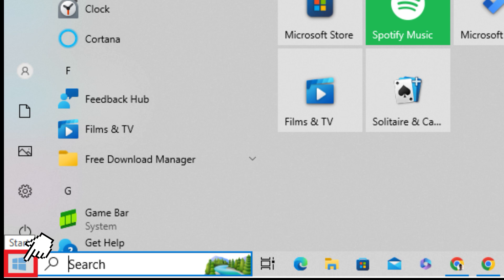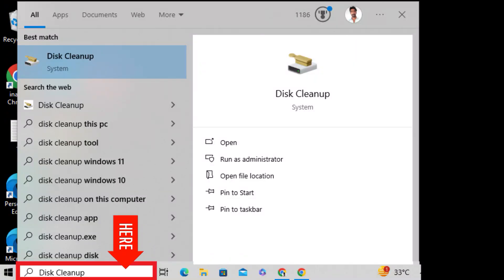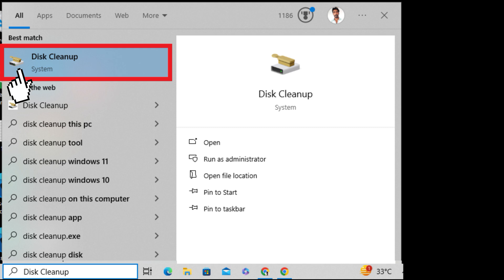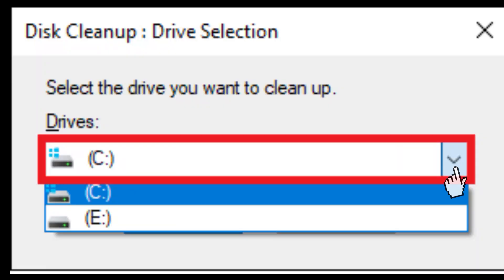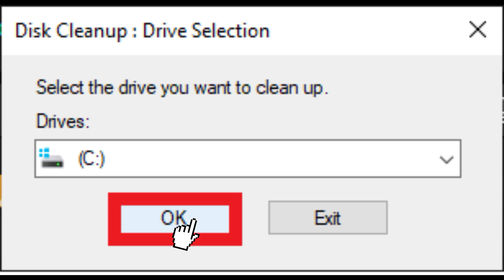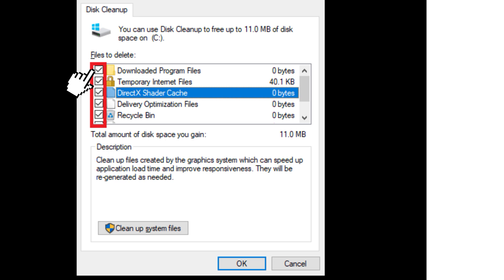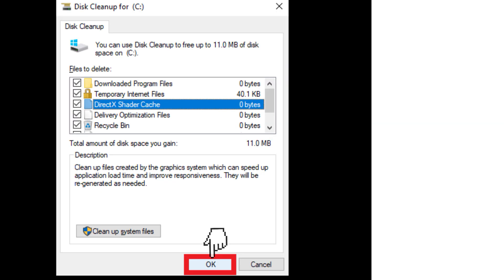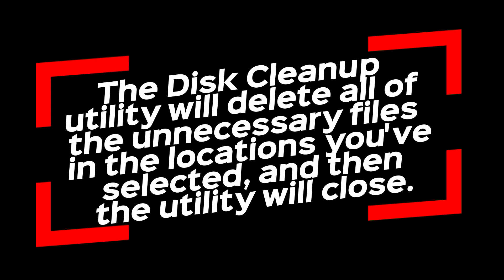Free up space on your hard drive with Disk Cleanup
How to Clean Your Hard Disk# With Disk

Select the Start button and type Disk Cleanup. Select the Disk Cleanup app. When it launches, you'll see all of the files on your system and how much space clearing them would make available.

The Disk Cleanup utility will delete all of the unnecessary files in the locations you've selected, and then the utility will close.